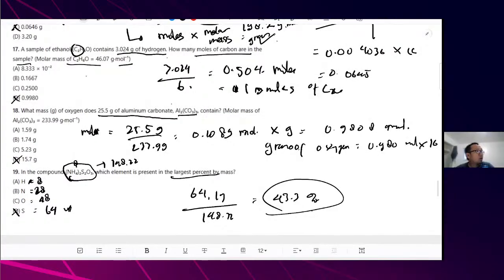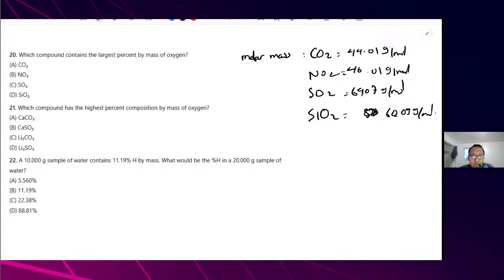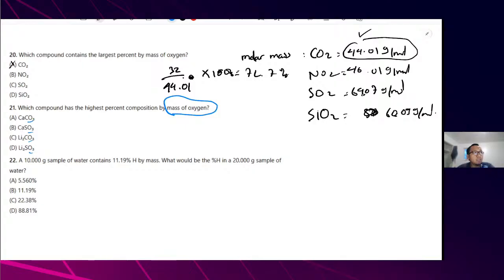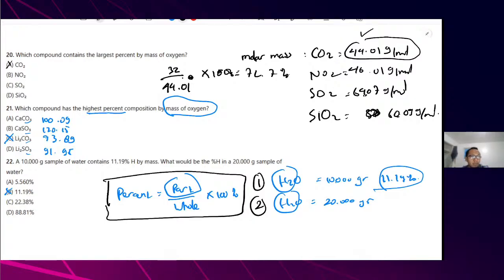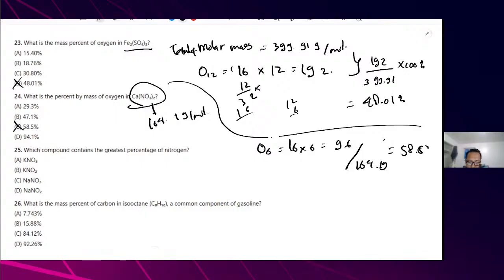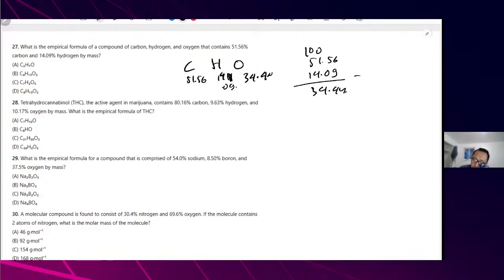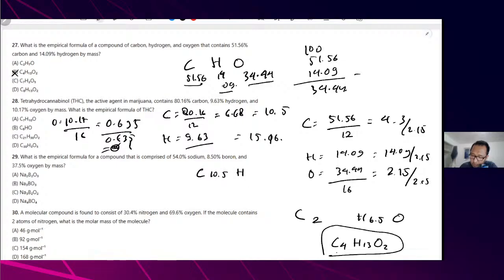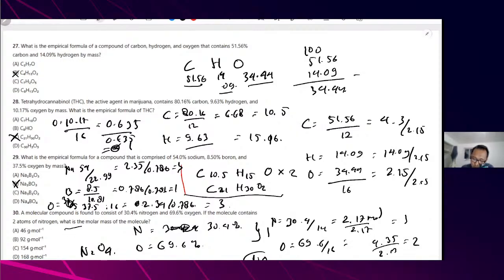#6 BELAJAR ACS General Chemistry Practice Questions | PART 6 | Stoichiometry of Chemical Reactions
Prepare for your ACS General Chemistry Exam with this comprehensive walkthrough of practice problems! In this video, we tackle real ACS-style questions covering key chemistry topics:

✅ Mole-to-mass and mass-to-mole conversions
✅ Empirical and molecular formulas
✅ Percent composition and limiting reagents
✅ Solution concentration (molarity)
✅ Atomic structure and molecular mass
✅ Stoichiometry and reaction yields
✅ Identifying empirical formulas from percent data

Whether you're studying for a test or just want to sharpen your chemistry skills, this video will help reinforce the fundamentals with clear, step-by-step explanations.

Great for students prepping for:
✔ ACS General Chemistry Exam
✔ AP Chemistry
✔ College-level general chemistry finals